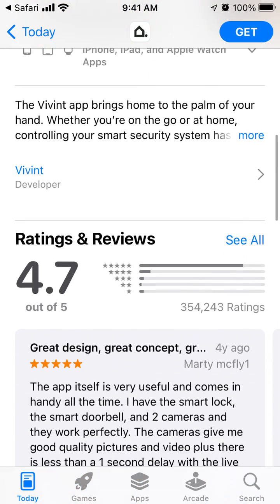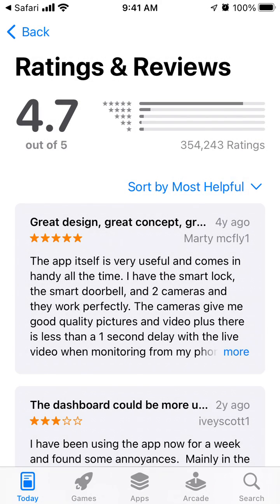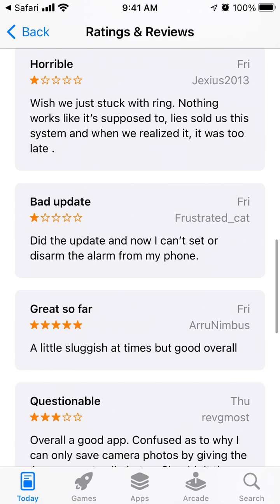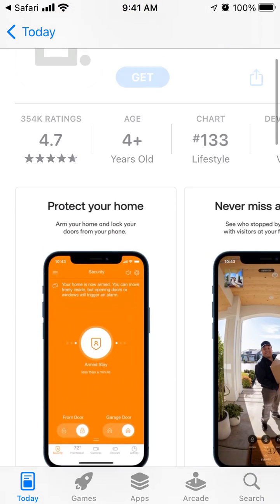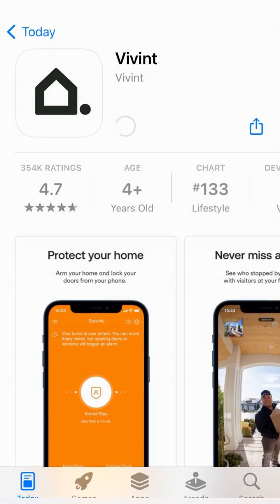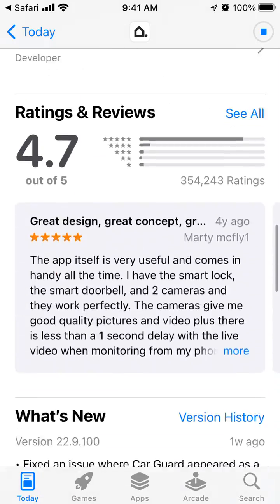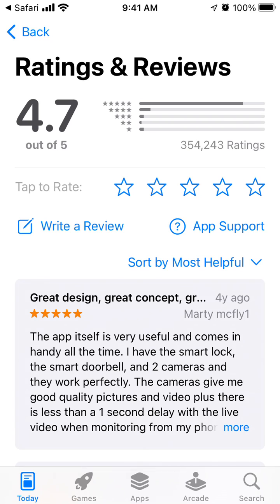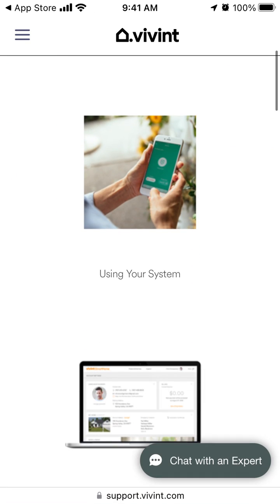Vivint app down, not working - what to do?